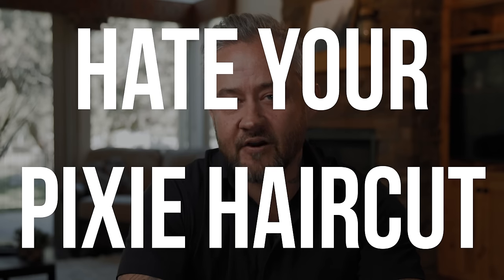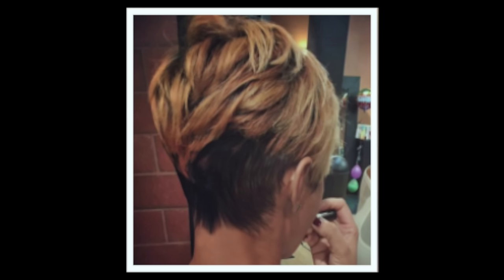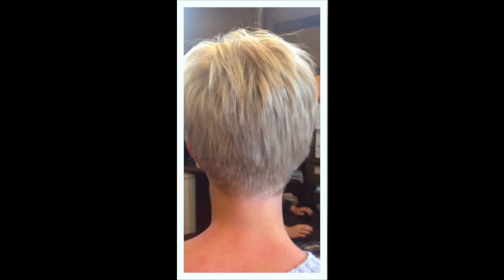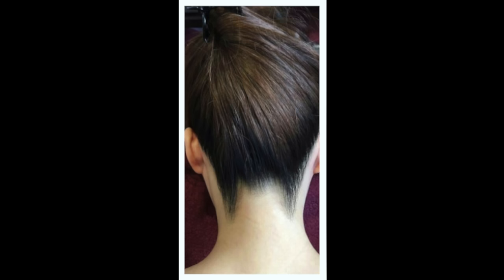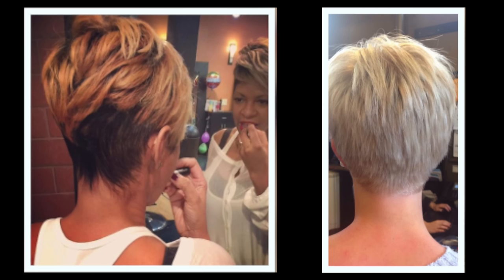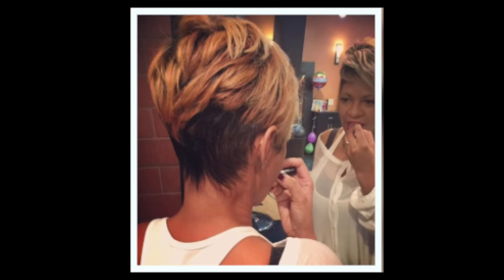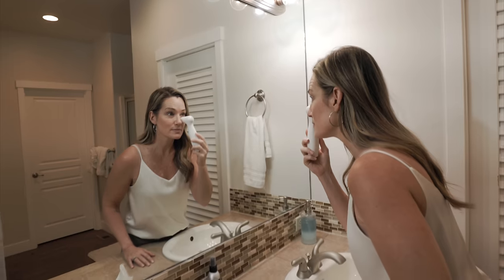Start Doing This and NEVER HATE Your PIXIE HAIRCUT AGAIN!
Start doing THIS and NEVER hate your pixie haircut again!  👋 Justin Hickox here, and I'm thrilled to bring you a game-changing video that's going to revolutionize the way you feel about your pixie cut! 💇‍♀️✨

I get it, rocking a pixie can sometimes feel like a love-hate relationship. But fear not, because today I'm spilling the beans on the ultimate pixie cut secrets that will have you falling head over heels for your new 'do, every single day! 🌟

In this video, I'll be sharing expert secrets that will ensure you have people stopping you on the street to ask you about your hair!

SHIPPING ADDRESS:
Justin Hickox
915 SW Rimrock Way Ste 201-129